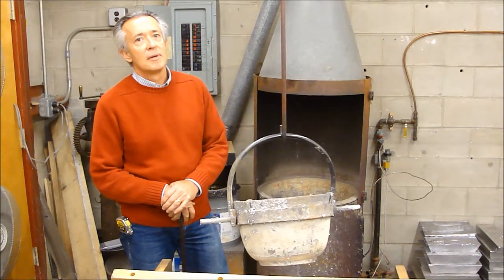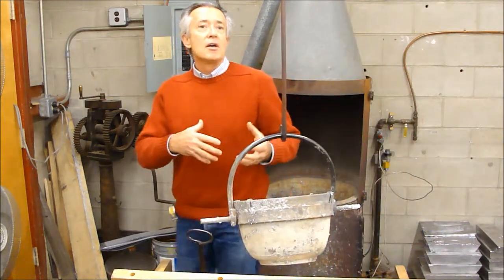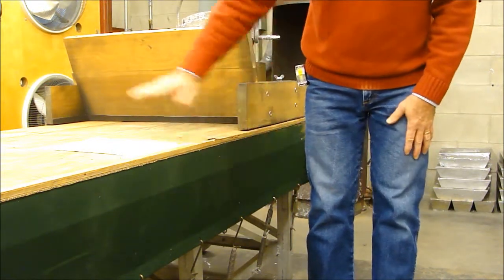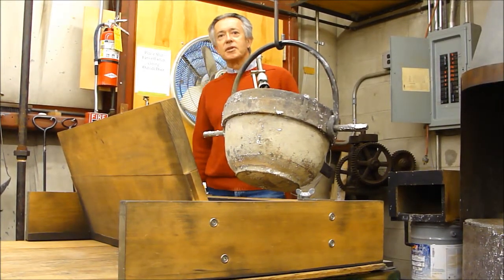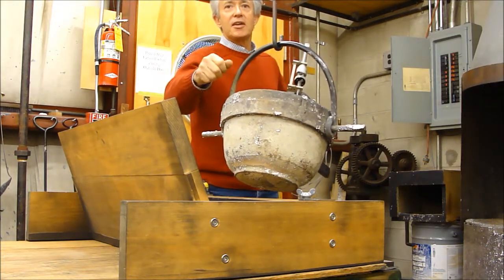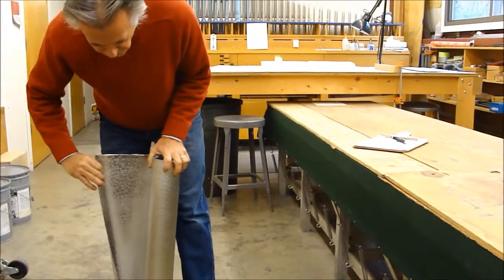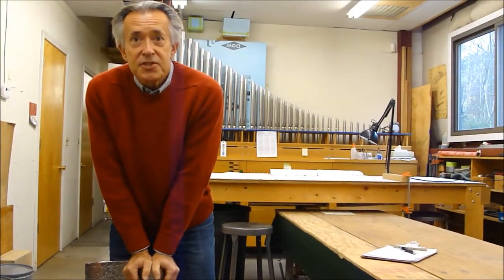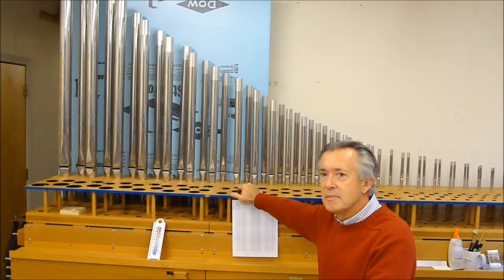CB Fisk Part VII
In The Pipe Room at C.B. Fisk